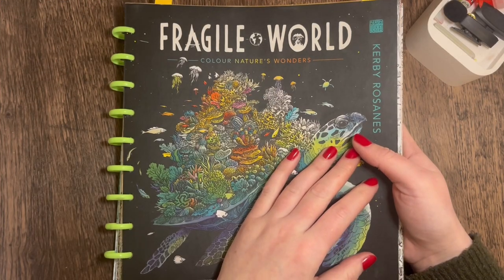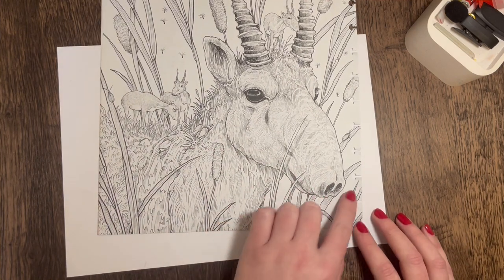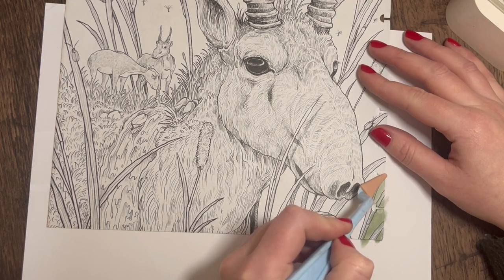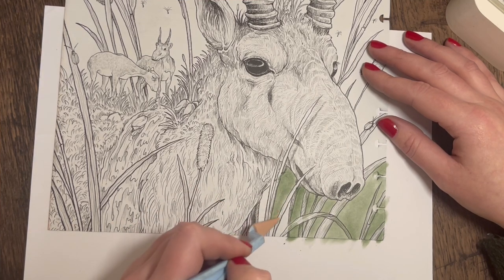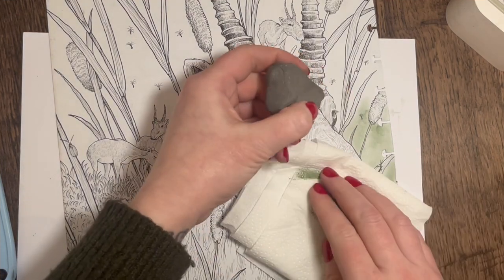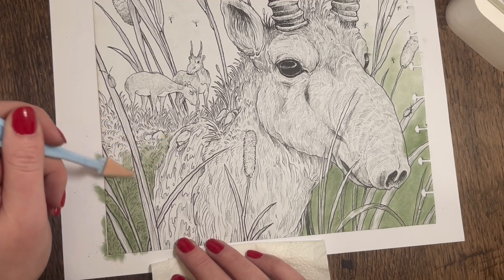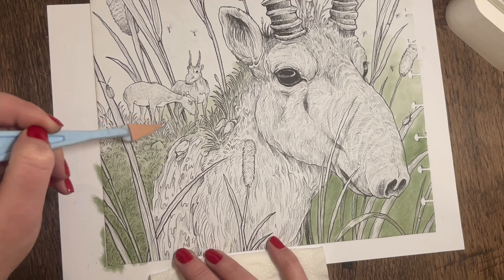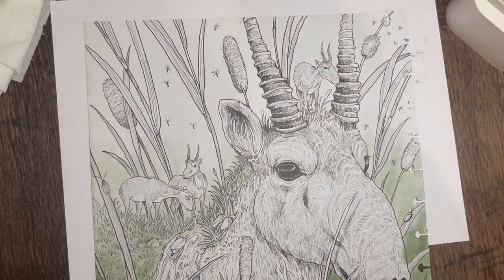Kerby Rosanes “Antelope” colour along ~ Part #1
Pan pastels
Fabercastell polychromos pencils
Pan pastel sofft tools
Kneadable eraser
Fragile world colouring book
Frisk pastel fixative

Pan pastels used: chrome oxide green shade
                               Titanium white
                                Ultramarine blue shade
                                Burnt sienna shade
                                Yellow ochre tint